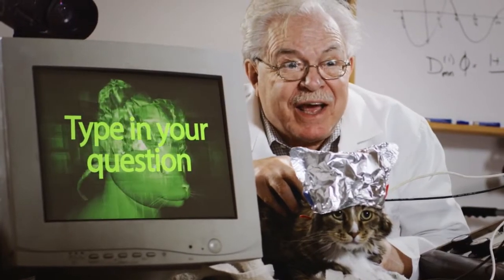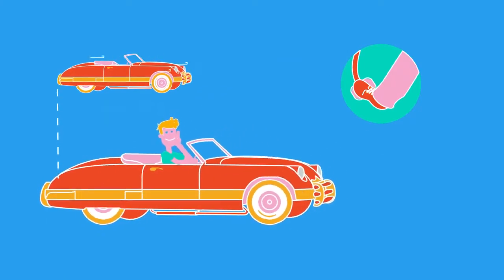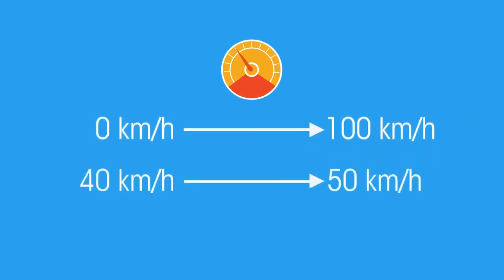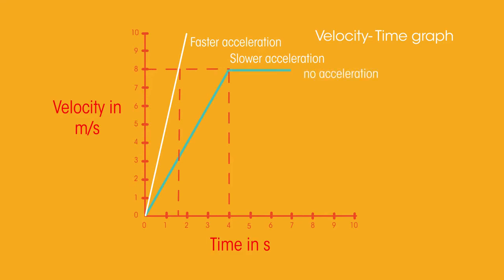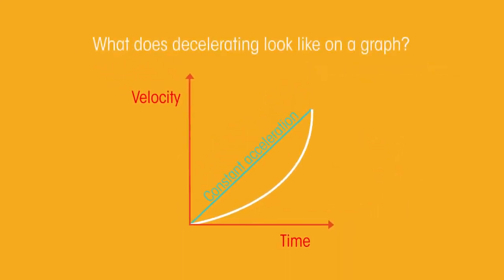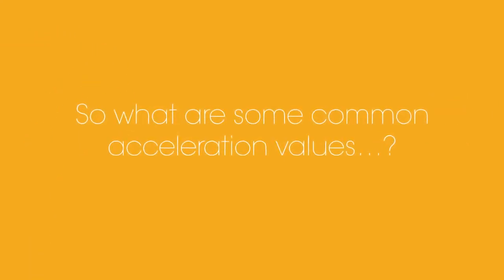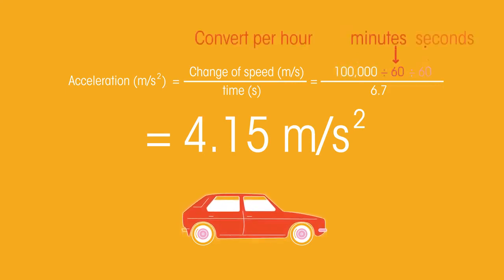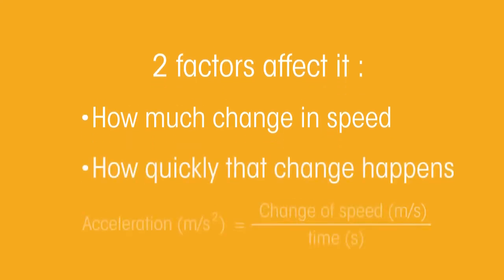Acceleration Forces & Motion Physics